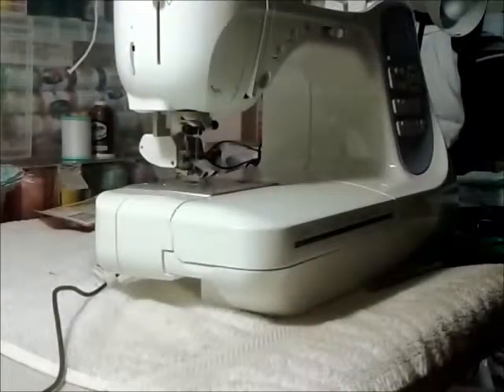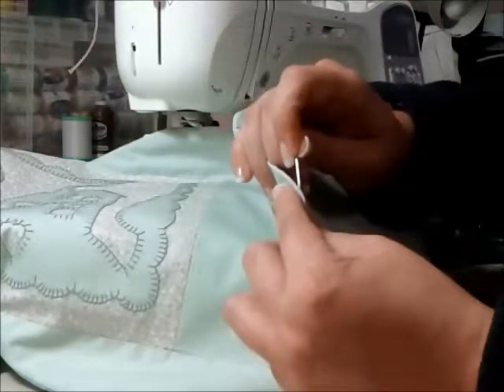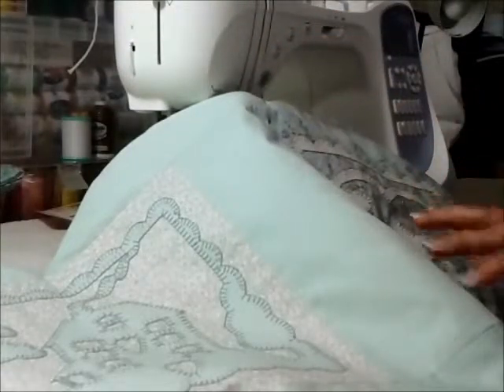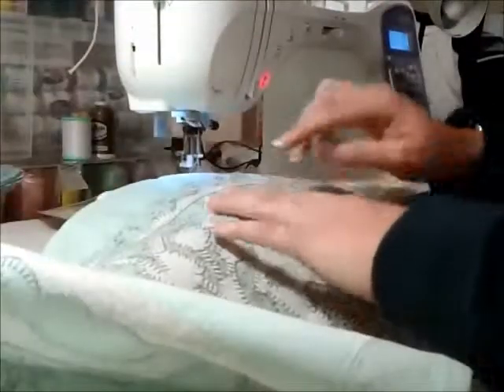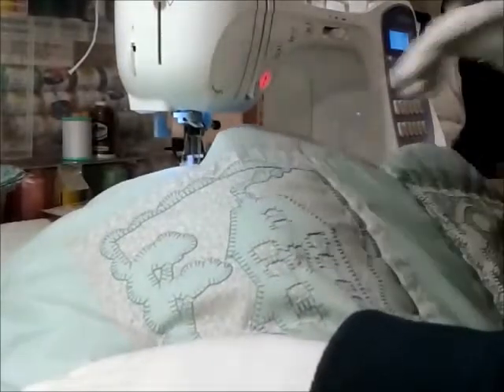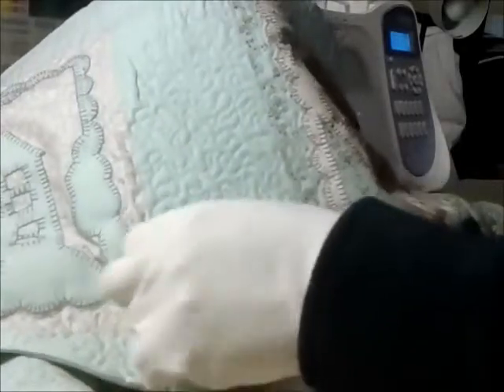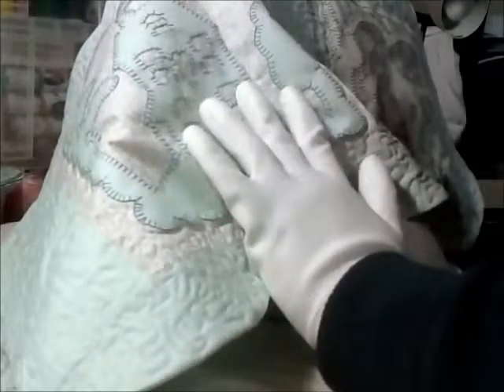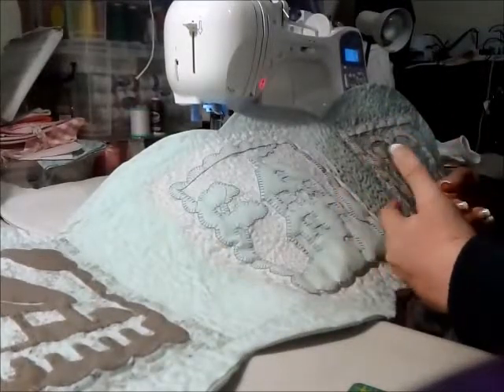How to Applique a table runner - Quilting 2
This is the final step in the making of this table runner, using quilting to finish the piece!!